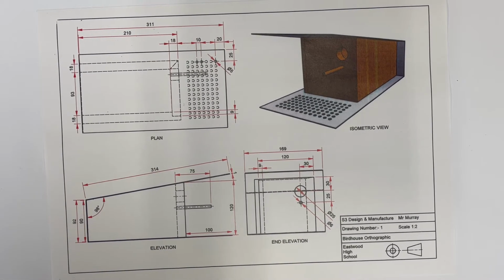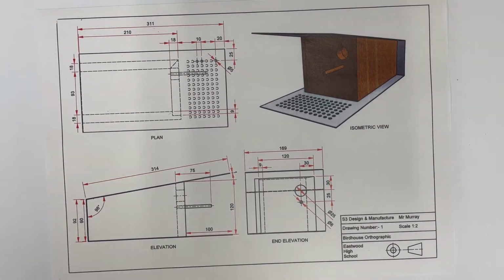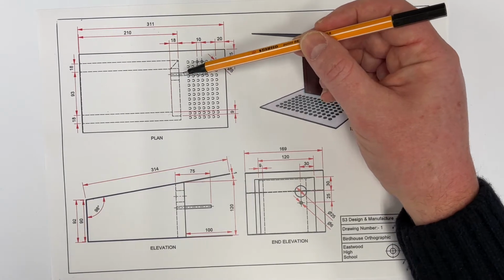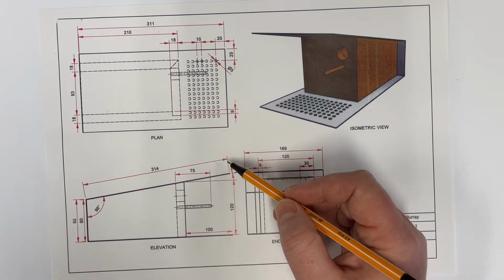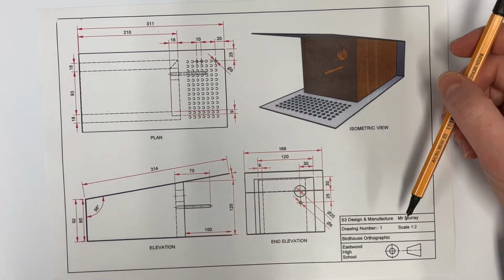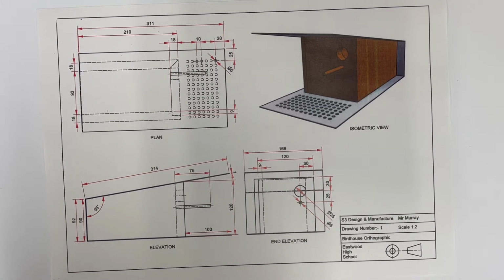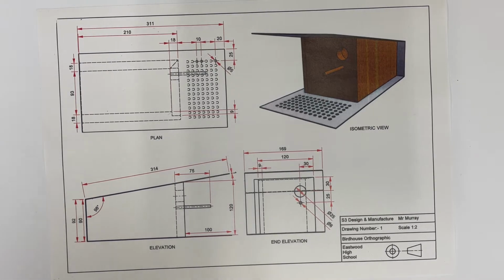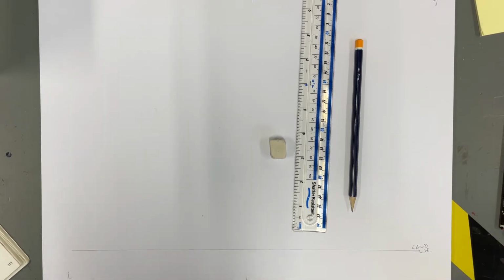S3 Design & Manufacture Birdhouse Project: Working Drawing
S3 Design & Manufacture Birdhouse Project: Working Drawing / Orthographic Sketch